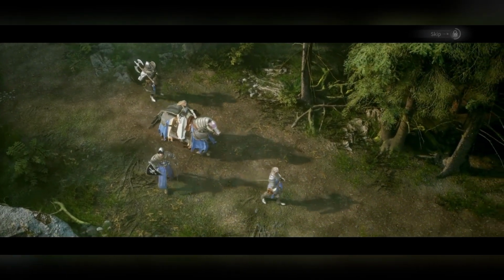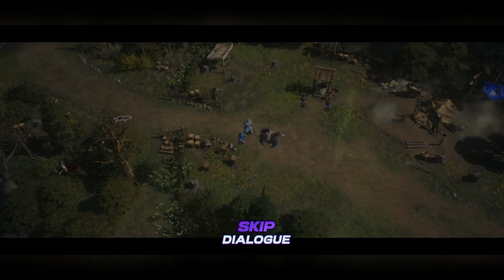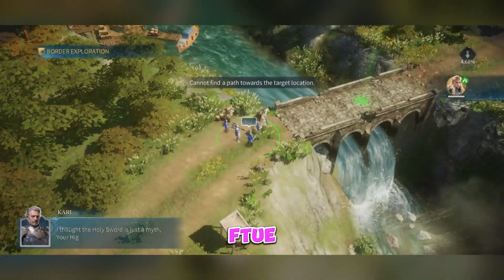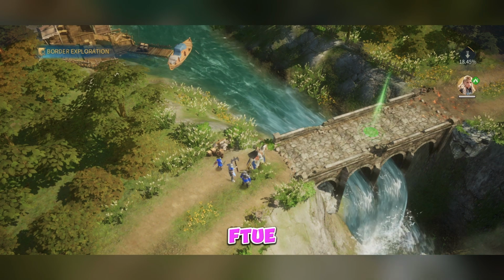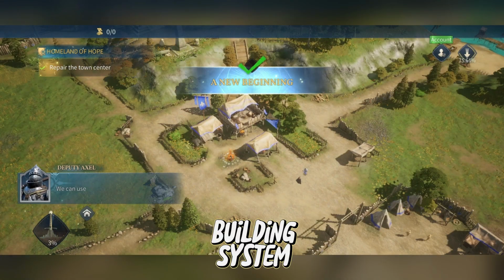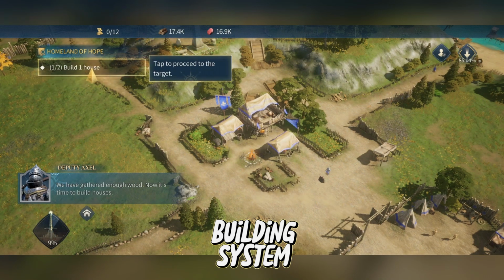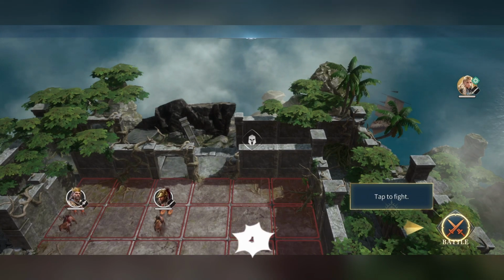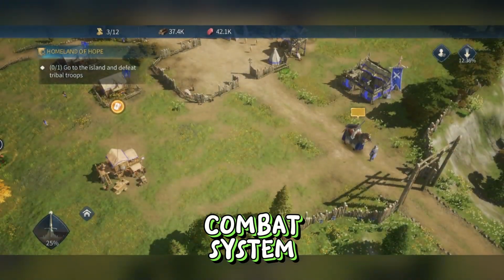Age Of Empires Mobile - Exciting Game Analysis | Game Review!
Age of Empires came to mobile! TiMi Studio Group (creators of Call of Duty Mobile) and Microsoft's World's Edge studio have officially announced Age of Empires Mobile during the "Age of Empires: New Year, New Age" broadcast.

🏰 Key Features:

* Classic RTS Gameplay Adapted for Mobile
* Epic Siege Battles & Multiplayer Combat
* Empire Building on Persistent Battlefields
* Legendary Leaders including King Arthur, Joan of Arc & Julius Caesar
* PvP and PvE Game Modes

Watch our video for a Game Design Analysis of Age Of Empires Mobile!